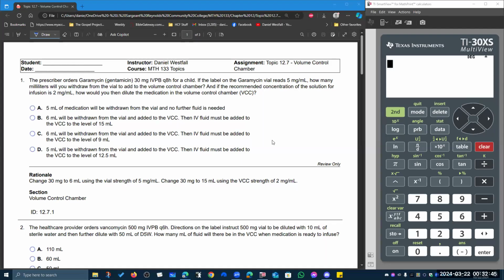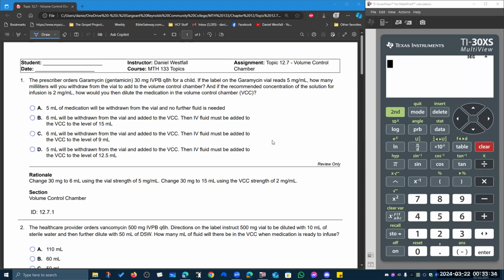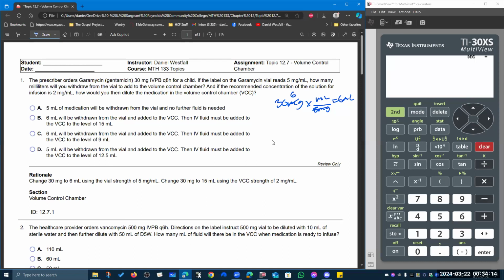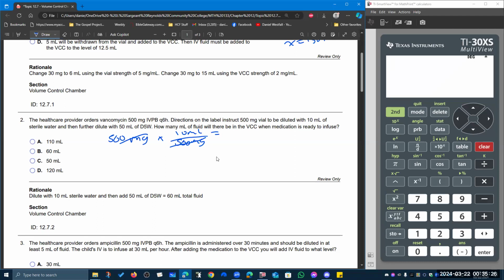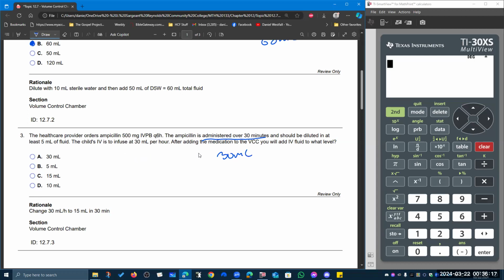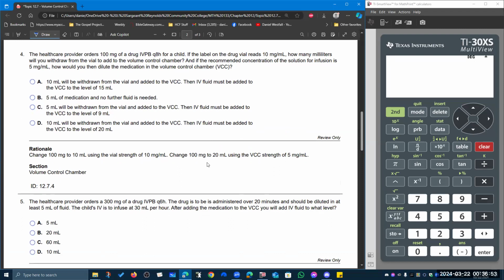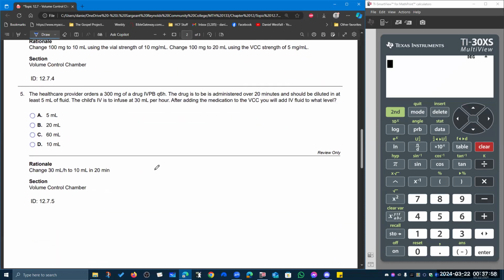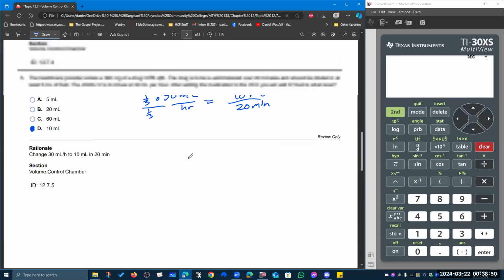MTH 133 Topic 12.7 - Volume Control Chamber